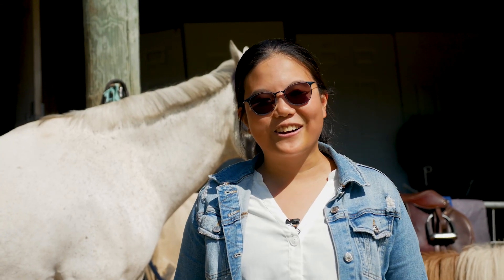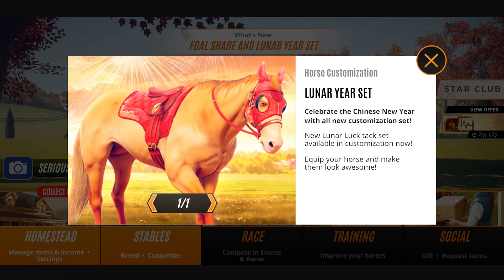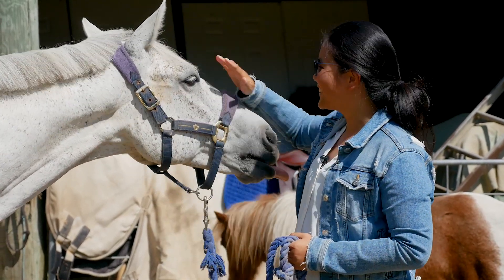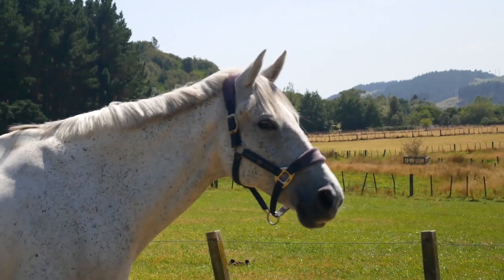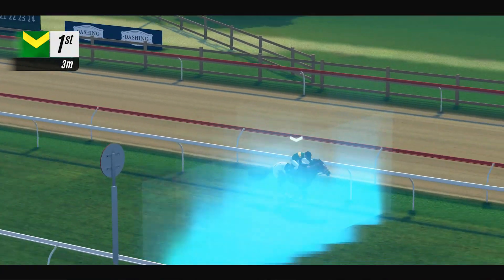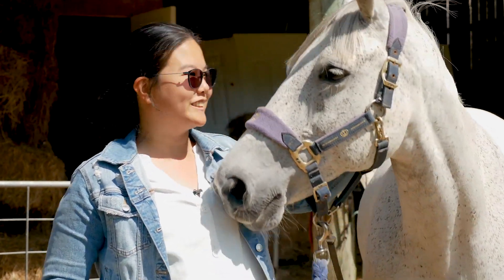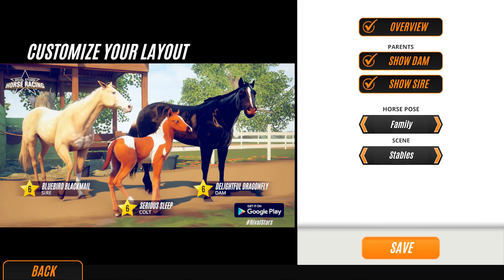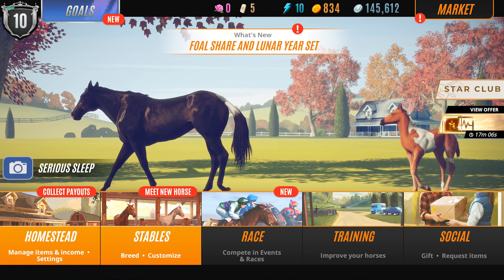Rival Stars Horse Racing Developer Update Ep. 7 - Sharing Improvements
In this Developer Update we discuss the new sharing improvements and sharing your foal in augmented reality!